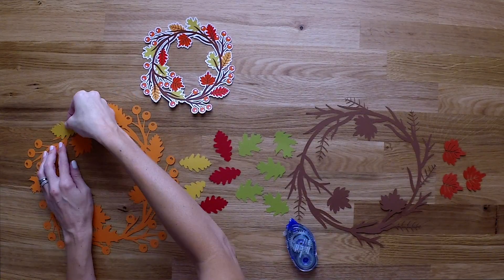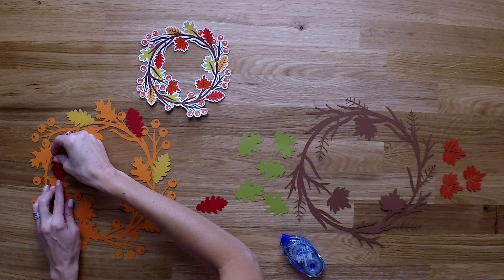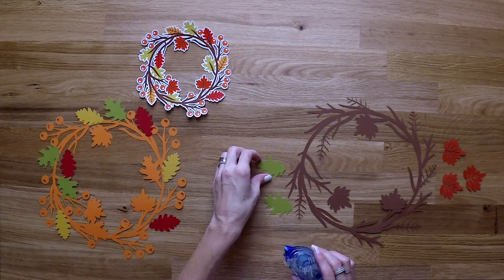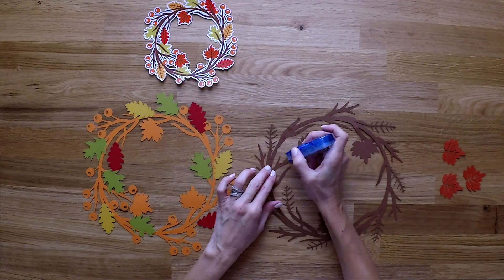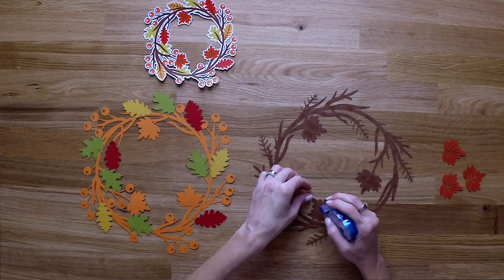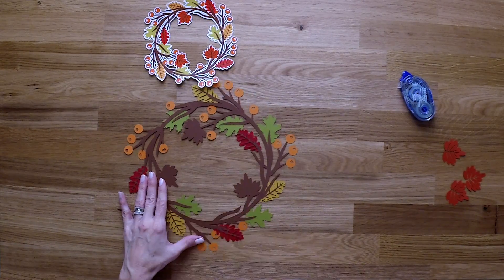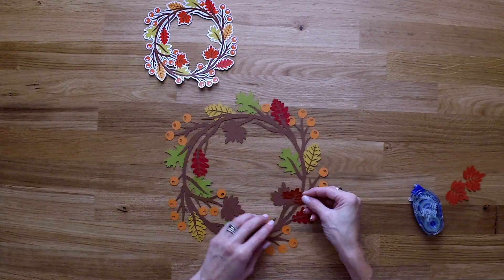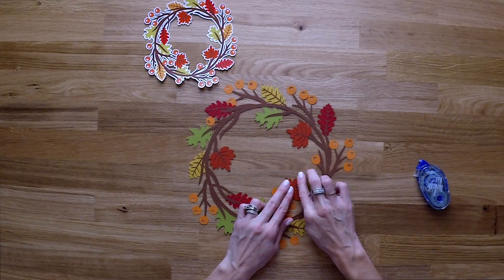One Minute Make - Autumn Wreath Layered SVG How To DIY Tutorial with FREE SVG Files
What better way to learn how to assemble a Layered SVG than watch the designer assemble it!

In this video, you can watch me assemble this multi-layered SVG in just over 1 minute! I used my Cricut Maker with Cricut Design Space to cut all of the layers prior to filming this 1 minute make.

This Autumn Wreath is perfect for your DIY scrapbooking, card making and all crafting Autumn projects!  You will see just how simple this SVG is to put together!

Measurements:
This Autumn is about 10 inches wide in the video.
I used a mix of textured and smooth cardstock

I hope you enjoyed this how-to tutorial -Kate

Purchase matching Fall/Autumn packs on Amazon

Purchase matching Paper Packs on Amazon